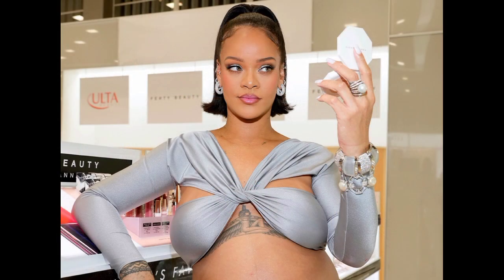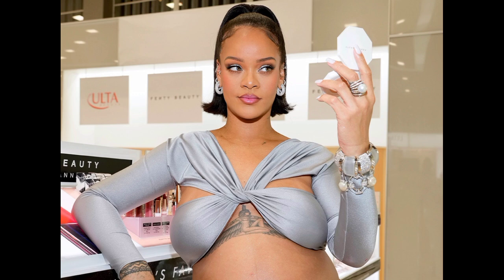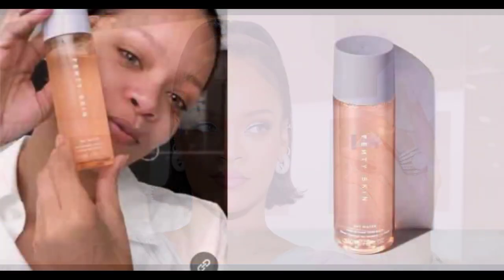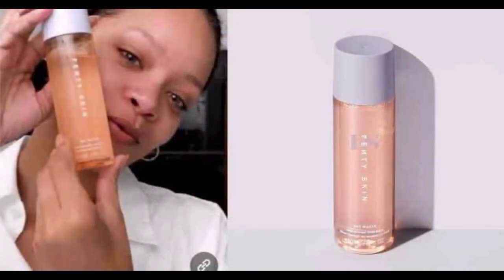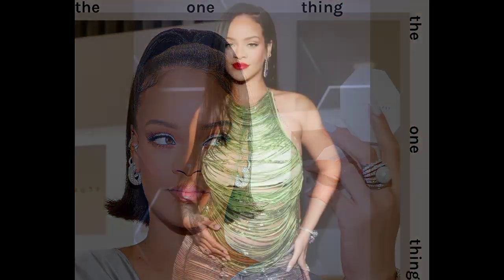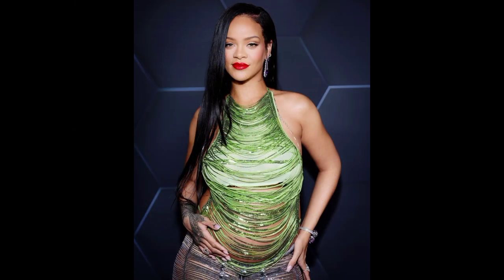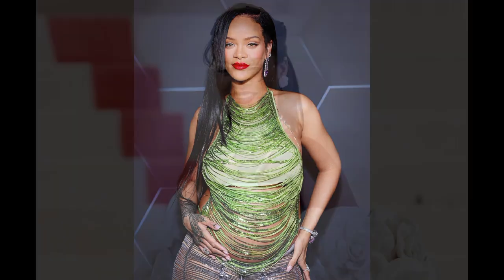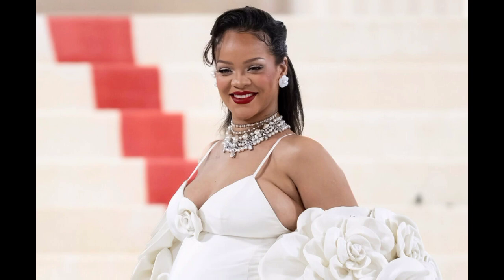The effect of motherhood on Rihanna's skin and beauty routine.